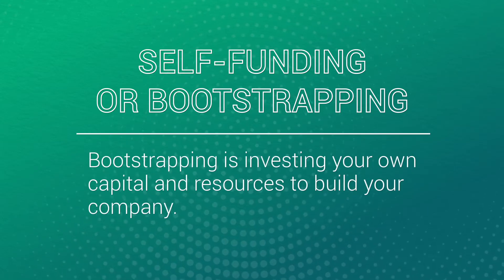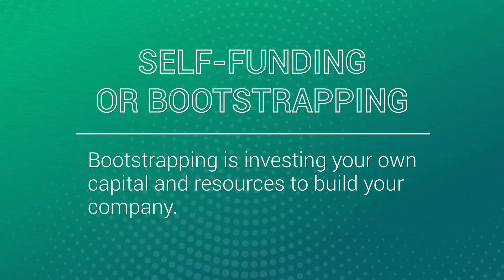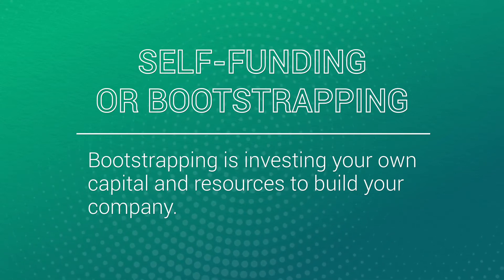Entrepreneur Academy - 4. Access to Capital, Megan Hulsey